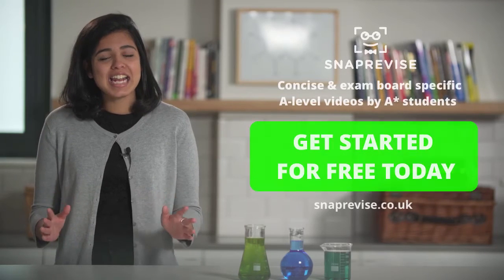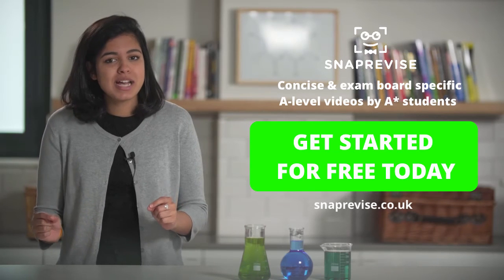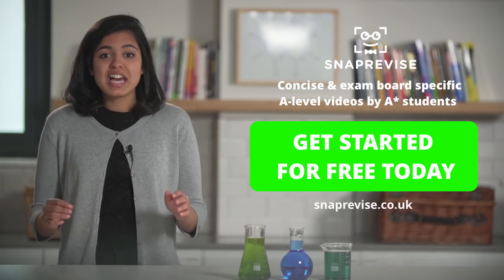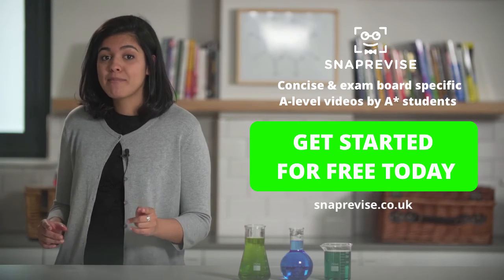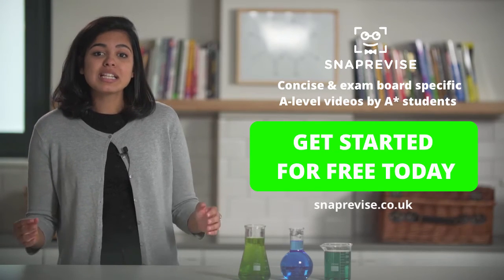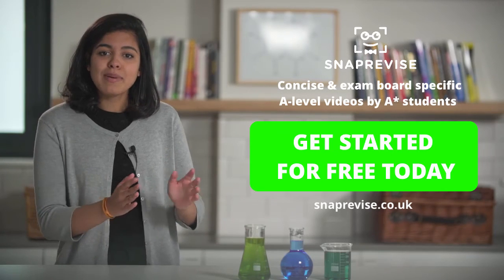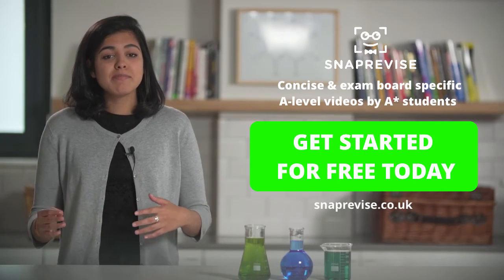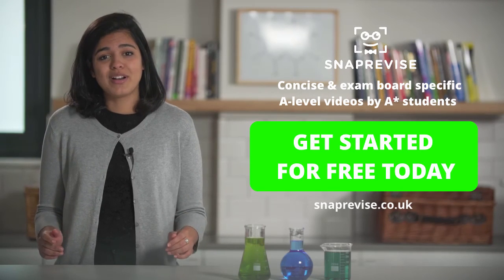The Top 3 Tips for Scoring an A* in A-level Chemistry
to unlock the full series of AS & A-level Chemistry videos for the new OCR, AQA and Edexcel specification.

a. Know your reactions
i. Know them inside out and back to front!
ii. Just like a craftsman needs his tools to perfect his work, a chemist needs their reactions
iii. Reactions and equations will often require rearrangement or application to foreign concepts
iv. You wont be flustered if you know these reactions very well
b. Make Sure Your Answers Are complete
i. Ensure you have read through the question and underlined the key parts to ensure you do not leave any key parts out
ii. Using key words will ensure you can maximize your marks and stand out as a candidate who knows what they are doing!
iii. When doing calculations ensure to include all your steps
iv. Missing out steps may seem like its saving you time, but if you make an error you may lose precious marks
c. Use Mark Schemes Effectively
i. Don’t use the mark scheme as the easy way out to give you an answer
ii. Use it as a learning tool
iii. Mark schemes can show you what the examiner wants from certain questions and can help you to improve further answers
iv. Its perfectly possible to write a lot of relevant information, but receive no marks as your answer does not apply to the question